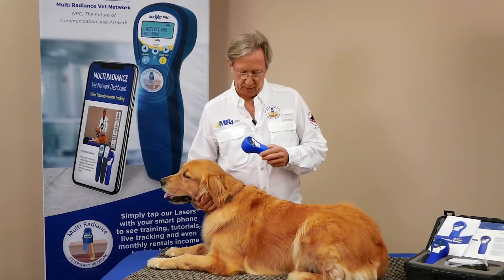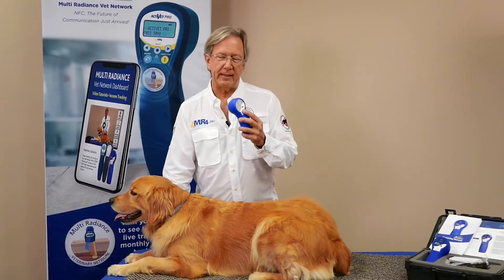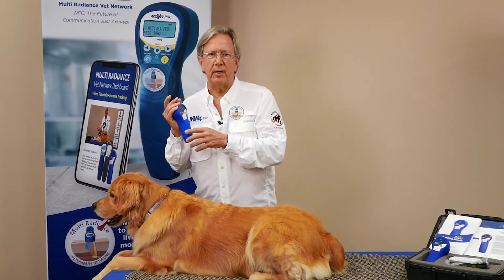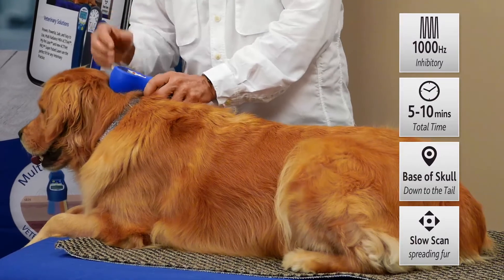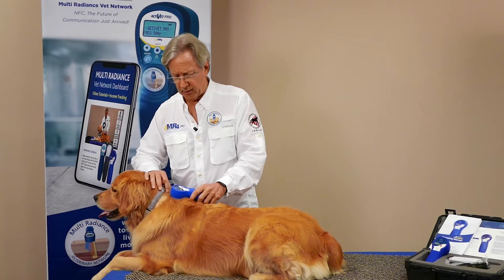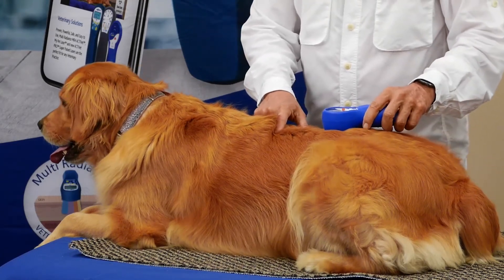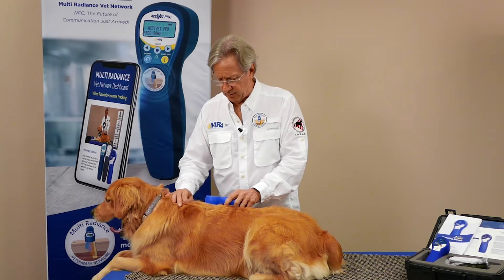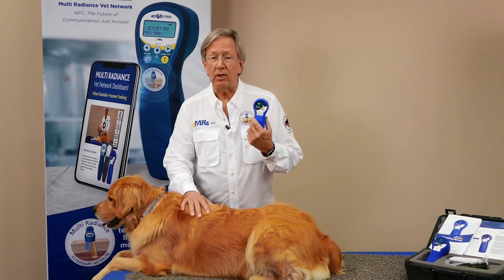Laser Therapy Protocol: Unwind Protocol | My Pet Laser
Relax your pet and get them ready for laser treatment with the Unwind Protocol - My Pet Laser Setting #3, slowly scanning distal to the midline to hit the nerve roots of the spine (not over bone).

Transcript:
Welcome back to our My Pet Laser network. We're going to show you the different protocols to use with the My Pet Laser, the first laser powerful enough to get great results but safe enough for you to send home with your clients for them to perform these laser treatments at home. It makes a huge difference in doing the continuity of treatments for things like arthritis.

So today we have Tango with us, and Tango is a precocious young female, a really sweet dog. So this is so easy to use, you just hold down the Power button, have your hand over the front of the emitter. When that powers up, it's ready to go, and then you can just change your program by touching the button over here.

Setting #1 is 50 Hz, this is great for inflammation. Setting #2 is 250 Hz which is great for tissue repair. And Setting #3 is 1-3000 Hz, this is for your pain and inhibition. So this is a wonderful frequency because it's over 500 Hz, it's great to inhibit pain. So we'll just say yes to that, turn on the power and start with our Unwind Protocol along the spine.

And we just right up here at the base of the skull and just very slowly moving the laser at about a centimeter per second. And with a thick-coated dog like her, we can just spread that fur to get the laser down at the level of the skin's surface to get maximum penetration of this combination of wavelengths.

The red that you see is 660 nm, that's the visible red. And then there's broadband infrared (875 nm). And then the super pulsed laser itself is a 905 nm wavelength, so you're getting all three different wavelengths working very synergistically together to get through the collagen and into those deeper tissues.

In this case, we're going along the nerve roots of the spine in this Unwind Protocol and just going nice and slow down the spine. And this is an automatic timer for 5 minutes. As you can see, we're not causing Tango a bit of stress or anxiety, she's perfectly calm.

And we're just slowly working down her spine. I'm distal to the midline just a little bit so I can get just the nerve roots because of course we don't want to go along the bone of the spine itself. So we're just working our way down and it's about a 5 minute cycle. Now when we get to the bottom down where her tail starts, we'll just come up again and do the same thing down the other side.

As you can see, super easy to use at home, your dog is nice and calm, no anxiety. Having to go to the vet for a series of treatments, it's stress-producing. And if we can eliminate that stress, but still get the most effective laser therapy treatment right into those painful areas, we're improving outcomes and you as a vet, of course, that's what you love.

The convenience is great for the client. But look at Tango: not a care in the world, very happy. In fact there's typically an endorphin response that makes them feel really nice and chill and calm, and it's just that simple to do the Unwind Protocol for pain. A simple automatic 5-minute timer, no more complicated than that.